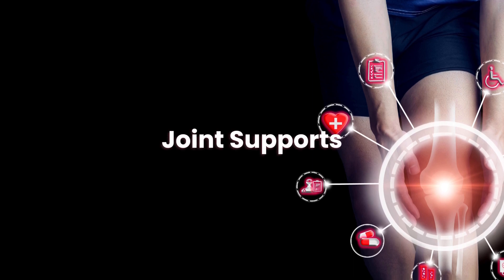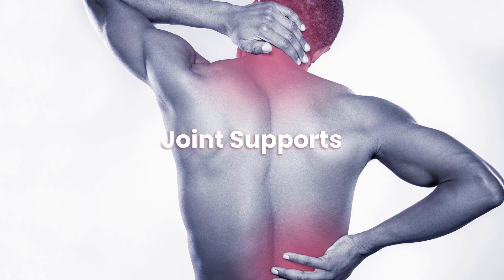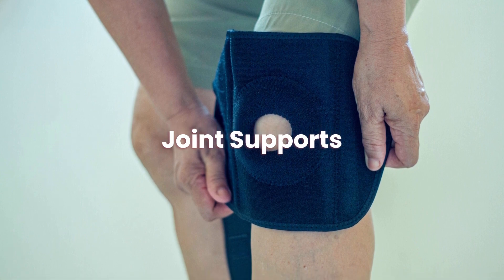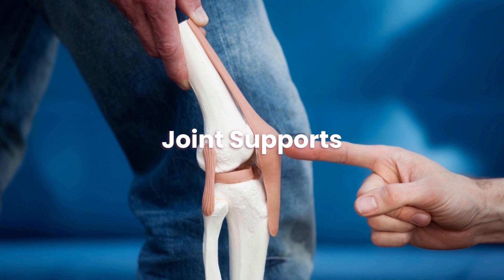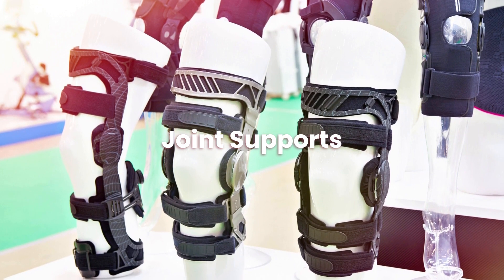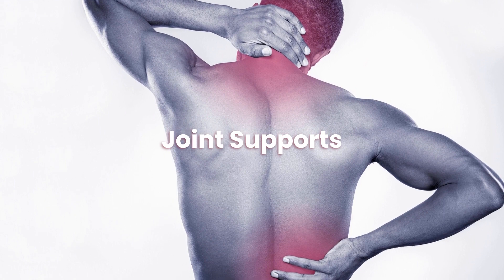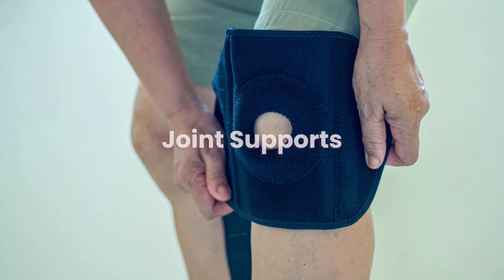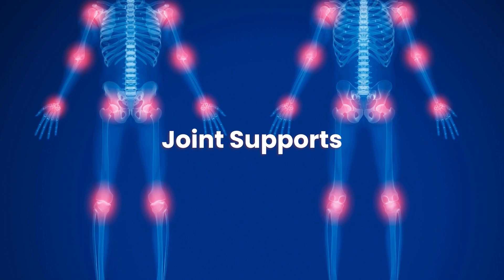Learn about Joint Supports